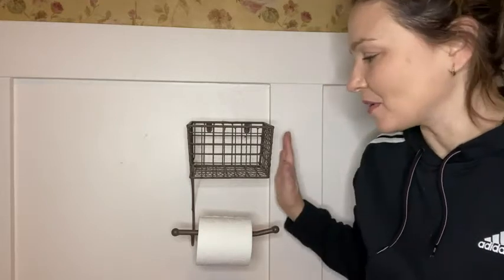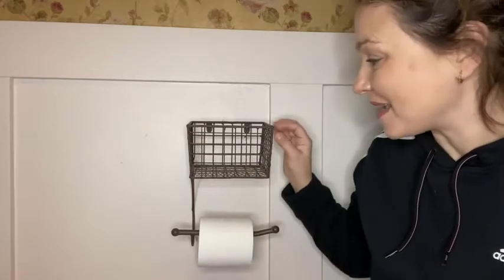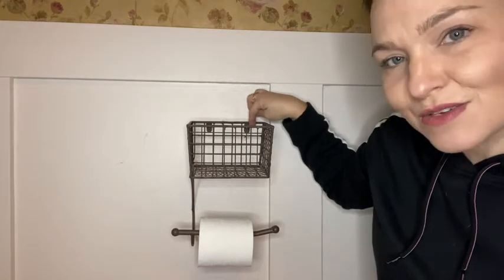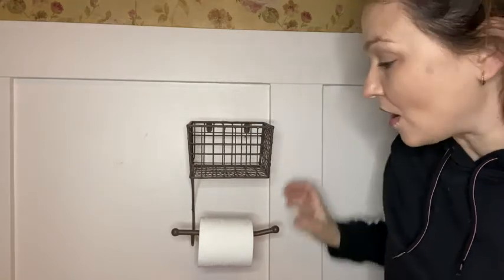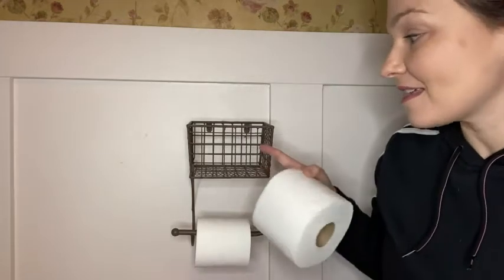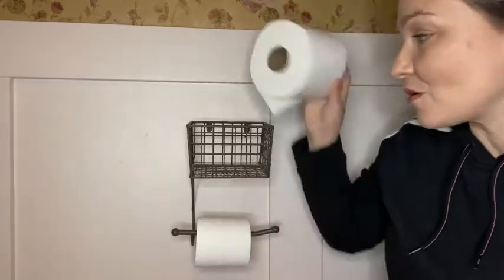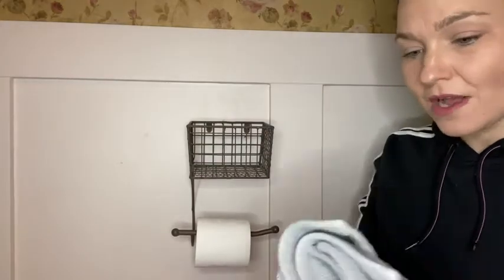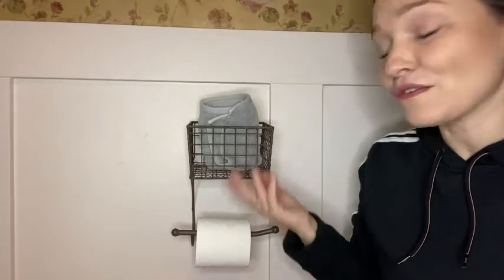Our Point of View on Dill Rustic Toilet Paper Holders From Amazon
(Commissionable Links)
Check Our New Website For Amazing Deals!
About this product:Nullify
The basket itself measures 6.3 x 5.3 x 4", and the whole construction with the toilet paper holder is 6.3 x 5.3 x 9.75"
The versatile holder mounts to bathroom walls to store and dispense one roll of toilet paper with attached storage basket to hold cell phones, books, wet wipes, tissues, and other small accessories
Vintage style and easy maintenance of this shelf will definitely add charm to your space. Simply wipe with damp cloth when needed.
The Rustic Farmhouse look and feel of this wall mount shelf adds to your farmhouse kitchen. Use as décor or a functional piece.
This item has two hanging holes and all the necessary mounting hardware is included.
MORE FARMHOUSE DÉCOR FROM DII – Look for more farmhouse décor by DII. We offer chicken wire baskets, chicken wire toilet paper and paper towel holders, rustic vintage frames and other great farmhouse products.